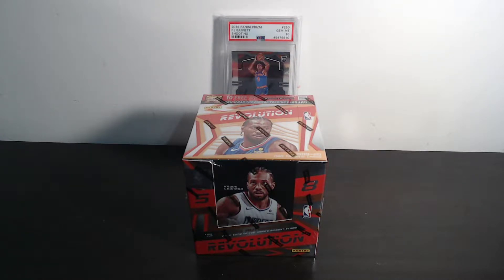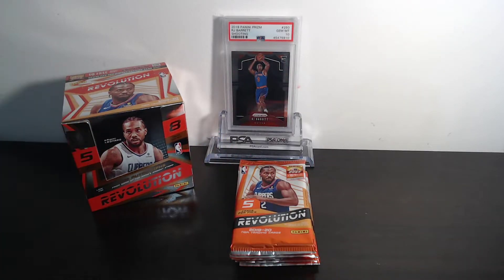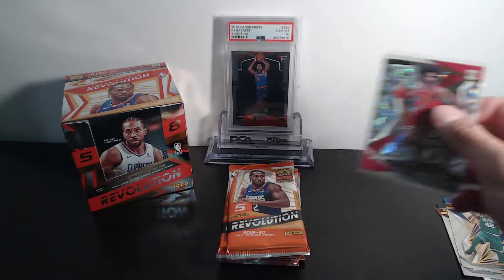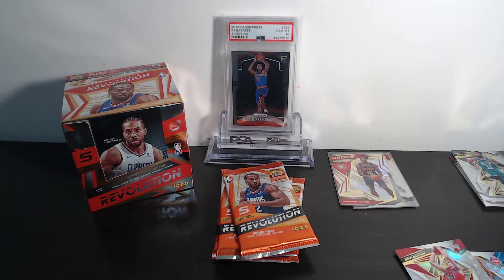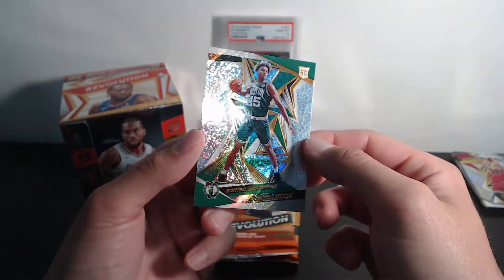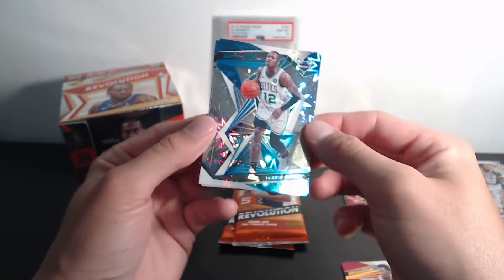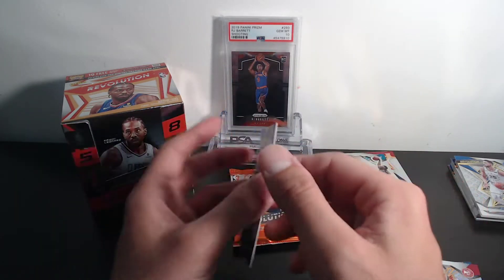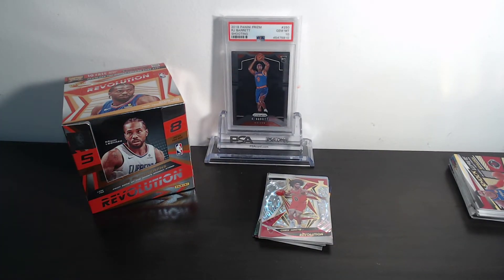2019 Panini Revolution Hobby Box Opening! A nice Fractal Rookie!!